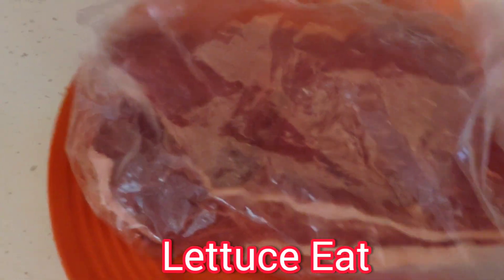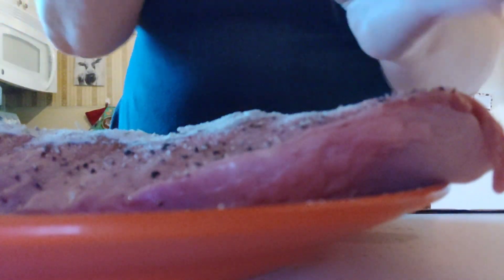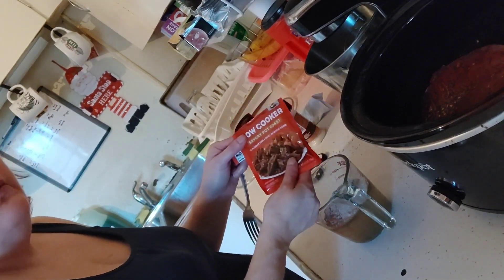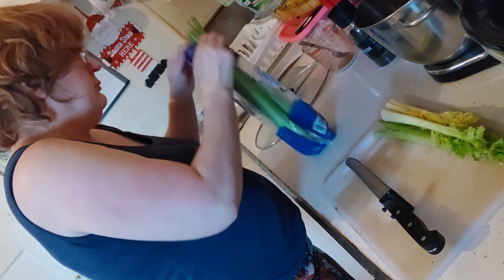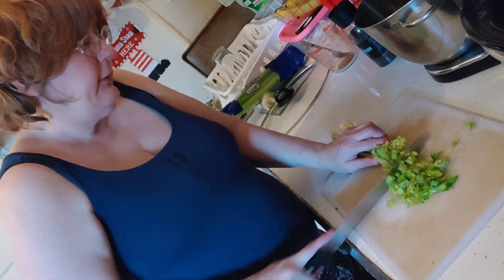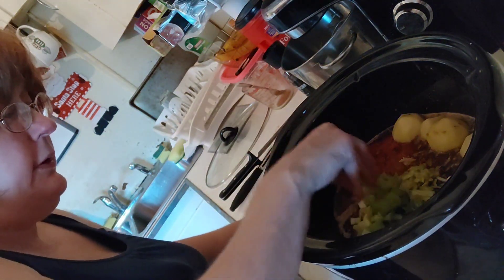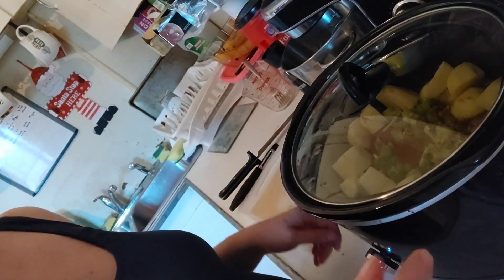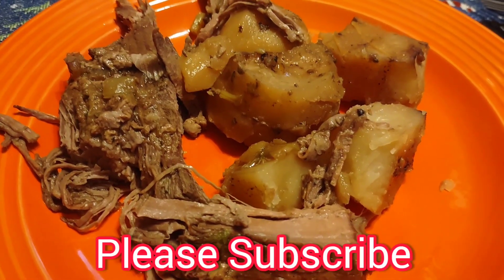How To Make Crockpot London Broil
How to make Crockpot London broil. Don't forget when we get to 800 we will give away 2 $10 Dollar Tree gift cards. Must be new sub and u.s. residents. Thank you for your support.